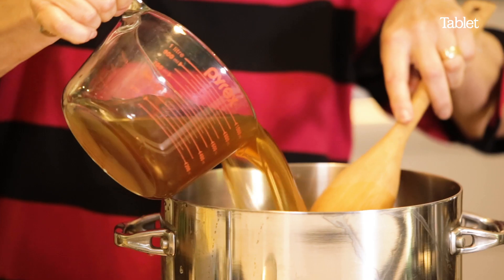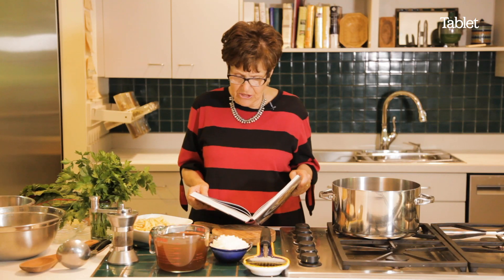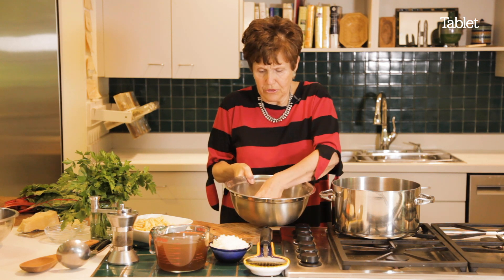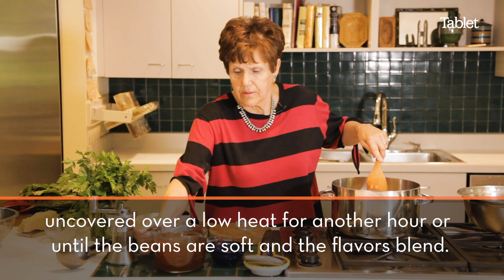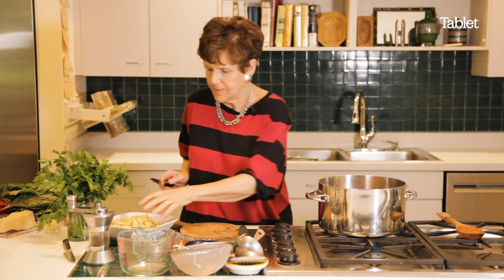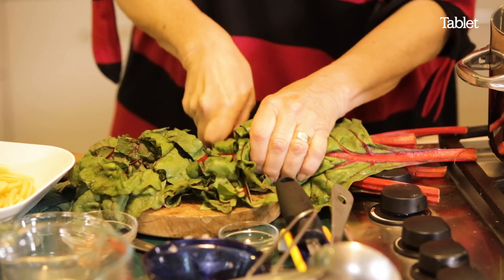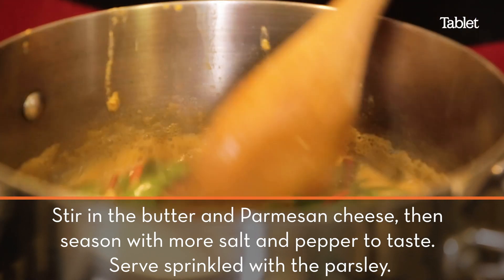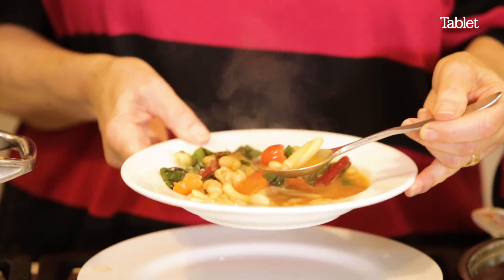Joan Nathan Makes Bean Soup